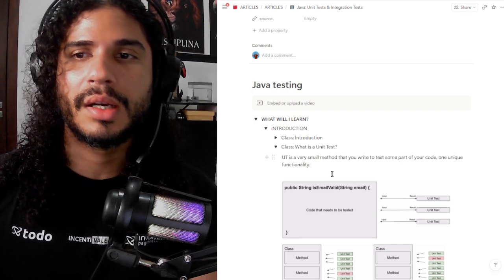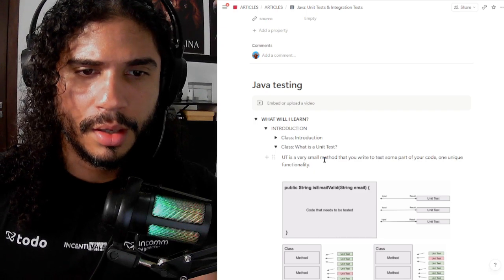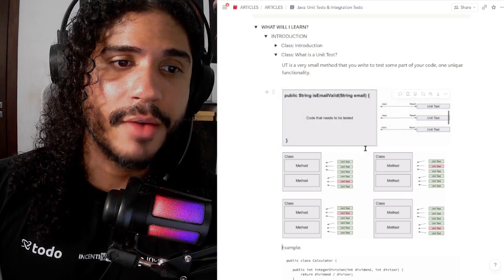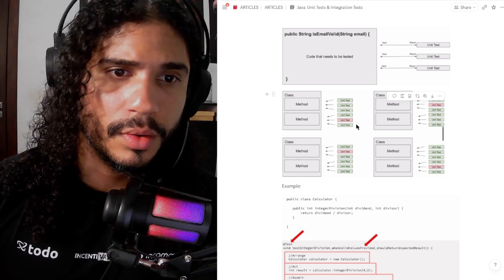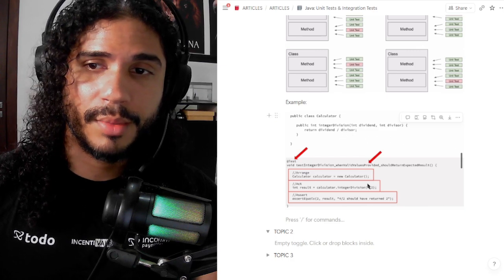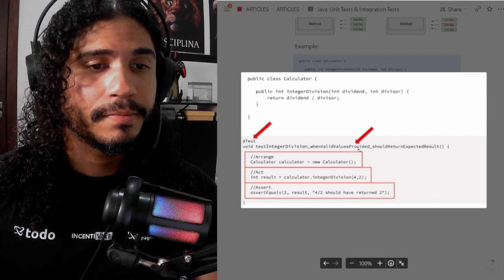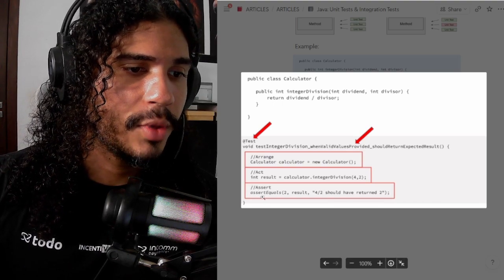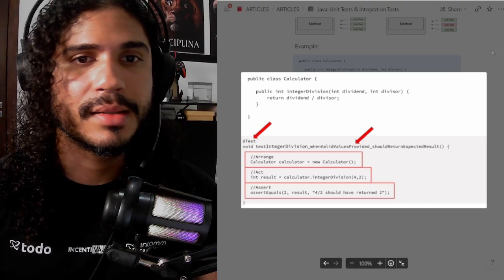2. JAVA TESTING: What is a Unit Test?